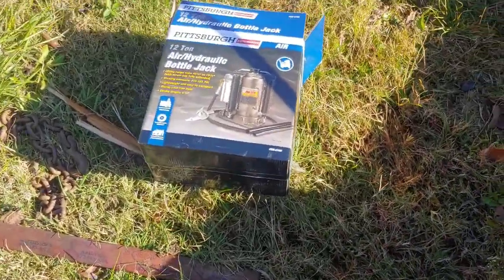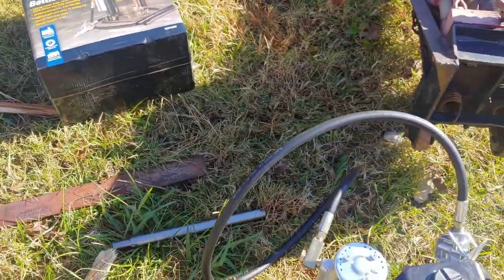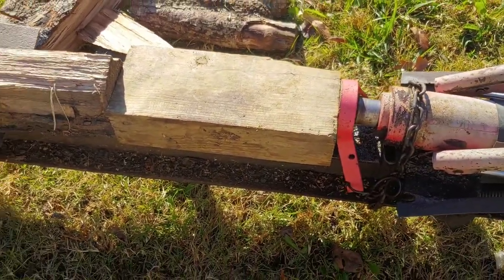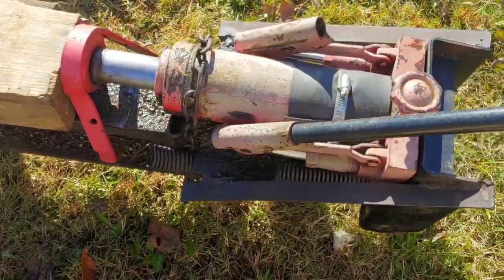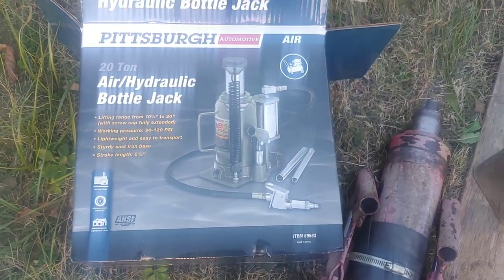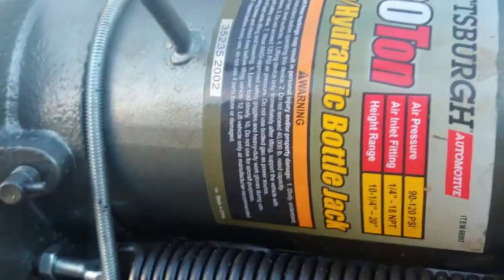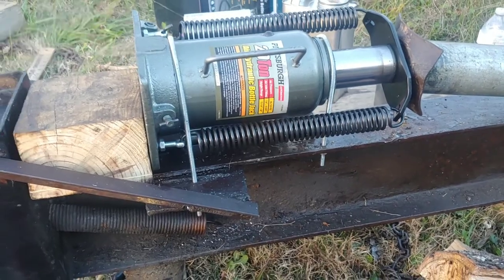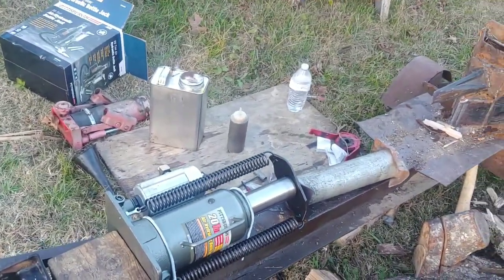20 ton Harbor Frieght Hydraulic Air/Bottle jack Log Splitter Conversion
The Concept of 360.
"Prepping for a long...cold winter".
Upgrading my Log Splitter.